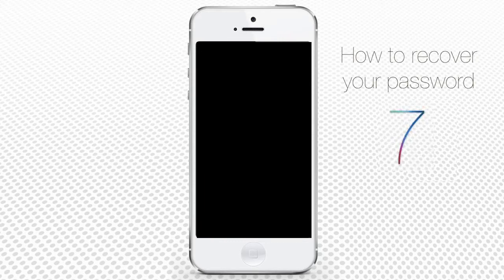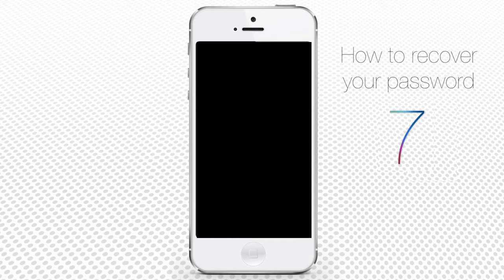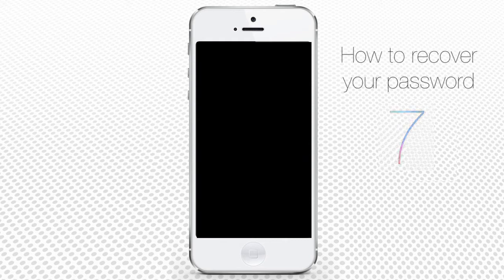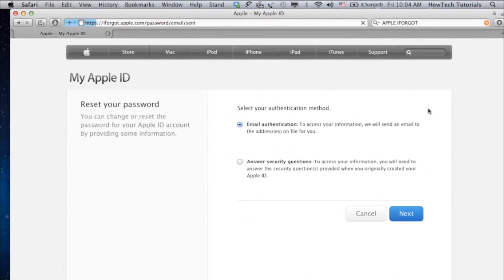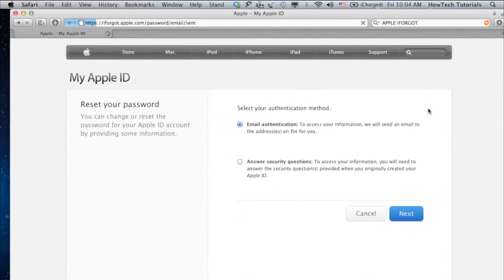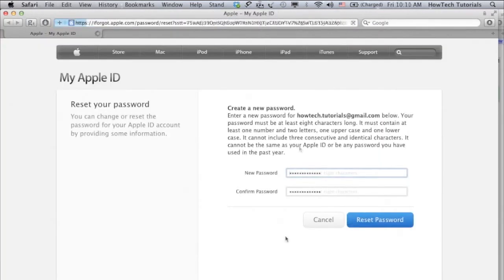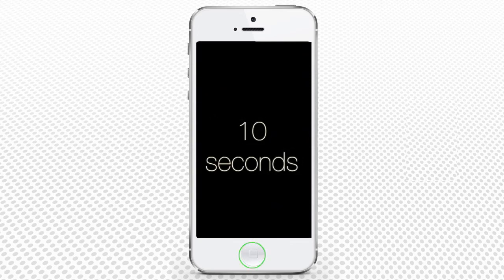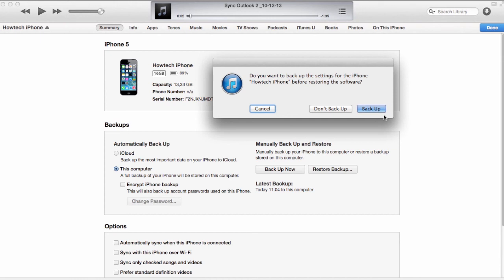How to Recover Password of iPhone and iPad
Read iSecrets.
New magazine about gadgets and mobile technology.
Also check out the best iPhone audiobook library & player

In this tutorial you will learn how to recover the password of an iPhone running on iOS 7.

Forgetting the iPhone's password is something that can happen to anyone of us and can be very frustrating. Oops... now you cannot get inside your precious iOS device! However, there are ways to recover your password without doing anything overcomplicated. There are two methods that you can use: a more pleasant one and less pleasant one. Everything depends on which kind of password you have forgotten.

Step 1. Let's start with the more pleasant method: if you have forgotten your Apple ID password, here's what you can do.

Grab any of the devices that you still can use - be it iPad, laptop or desktop computer. Go to iForgot.apple.com

Step 2. Enter your Apple ID and click or tap "Next".

The system presents you with two options: one is the email authentication; another is authentication by using two security questions. If you choose email authentication, you will be sent a reset password link in the email, whereas answers to security questions will test your knowledge of pre-defined security answers. Once you've made you choice, click "Next".  We'll follow the route of email authentication.

Step 3.  Apple will send you identity verification email now. Open it and verify your birthdate.

Step 4. Now it's time to change or reset your password. You're back in business!

Step 5. If you have forgotten your screen lock passcode, it's going to be a bit more unpleasant. You'll have to restore your iPhone to its factory settings.

Turn your iPhone off.

Step 6. While pressing and holding the home button of your iPhone, connect it to your computer with the USB cable.

Step 7. Keep on holding the home button until you see the pop-up message in iTunes, telling about presence of the device in Recovery Mode.

Step 8.  Click to confirm the start of restoration.

Step 9. It will restore your iPhone back to factory settings, but, if you have previously done the iPhone's backup on iCloud, you can restore the phone's contents from this backup.

Result: Congratulations, you have successfully made your way back into your iOS device!